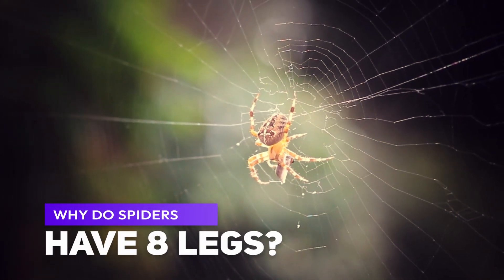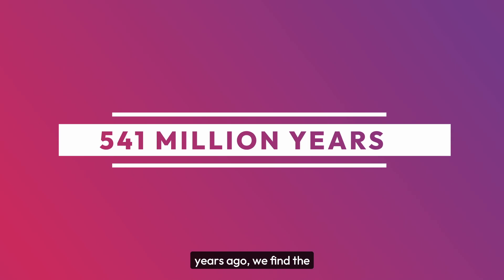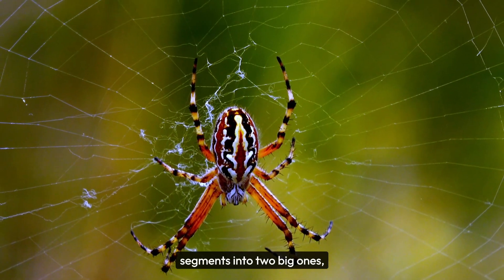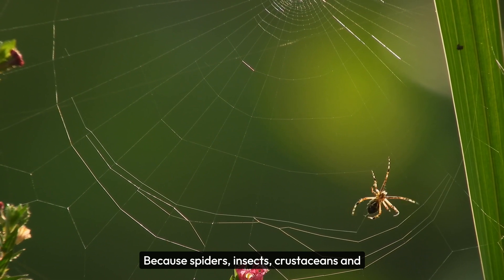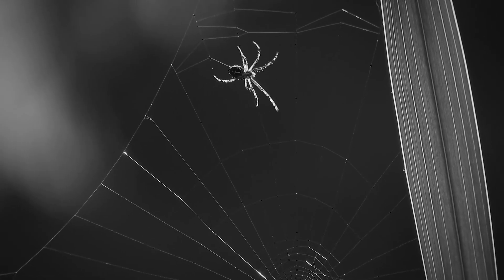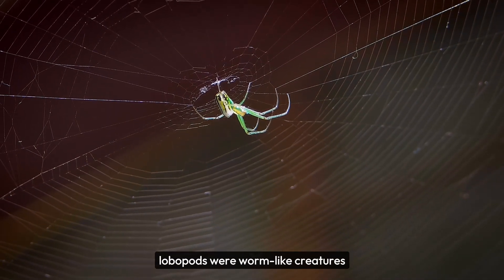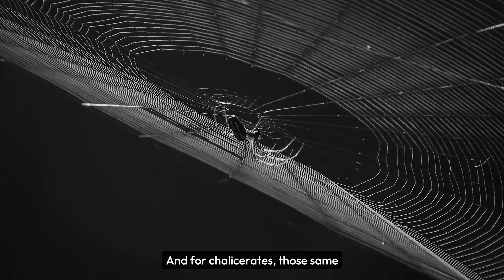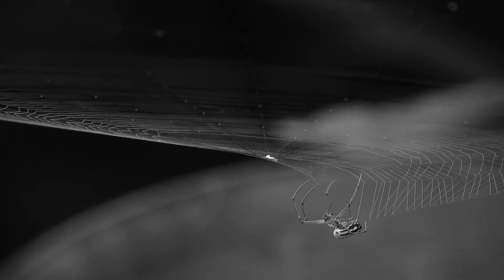Why Spiders Have 8 Legs — And What They're Hiding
Spiders are one of the most fascinating creatures on the planet, and one of their most distinctive features is their eight legs. But why do spiders have 8 legs? In this video, we'll explore the evolutionary history of spiders and find out why they settled on this number of legs. We'll also discuss some of the advantages and disadvantages of having 8 legs, and see how spiders use their legs to survive and thrive in their environment.